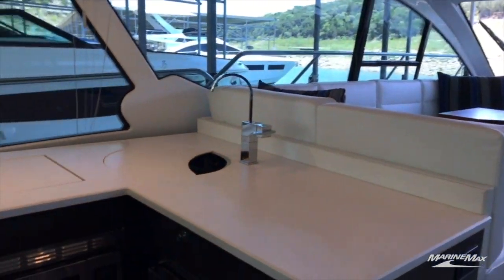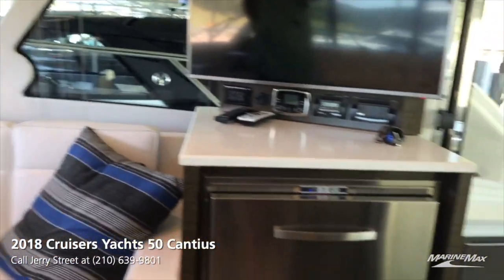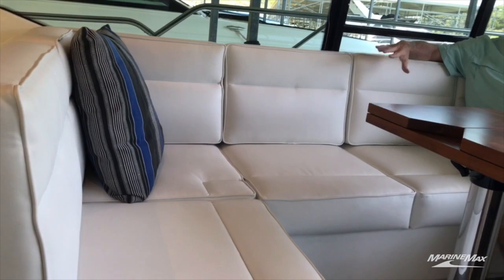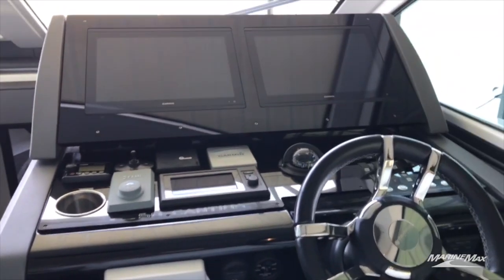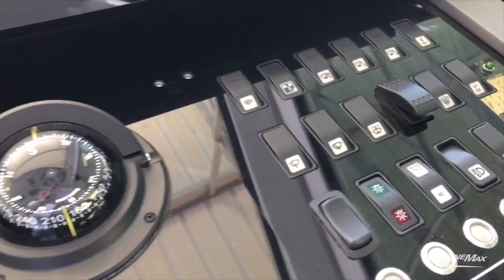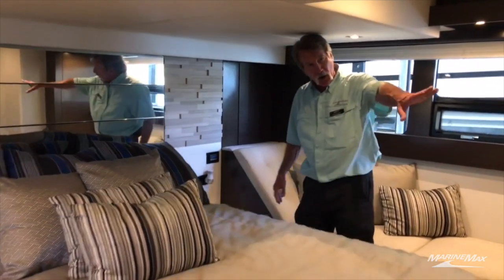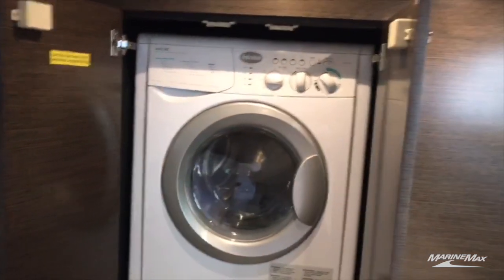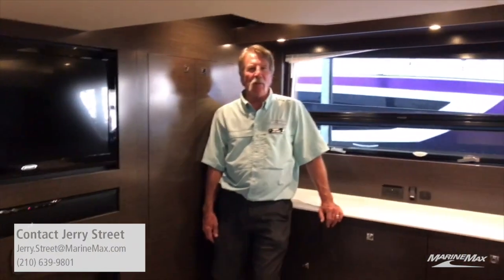2018 Cruiser Yachts 50 Cantius Walkthrough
The 50 Cantius perfectly blends luxury and function in a space that accommodates you, friends and family in unrivaled comfort. The 50 Cantius is ideal for both weekend adventures and extended trips making it the perfect yacht to complement any lifestyle. Aboard you'll find every amenity you could ask for at sea including refined staterooms, sophisticated heads and plenty of space for entertainment.

Stock # 193554